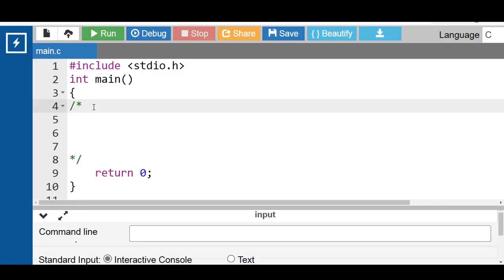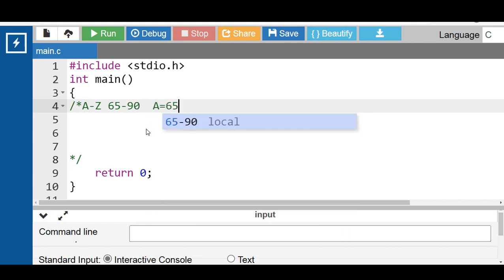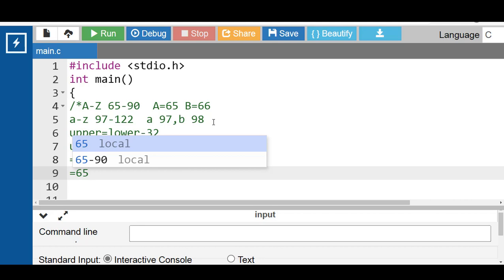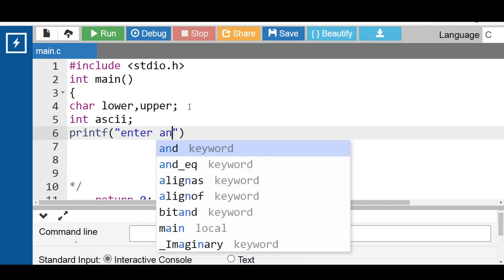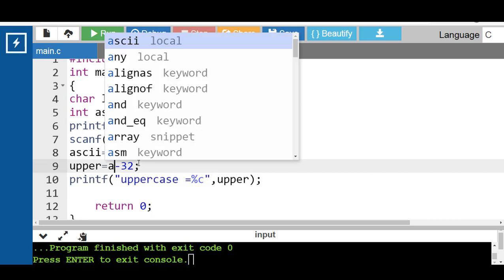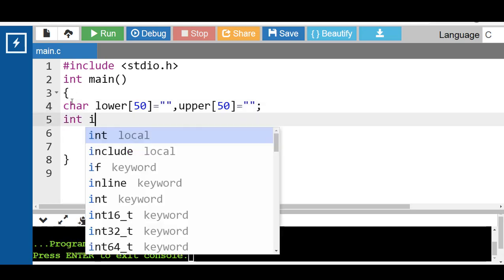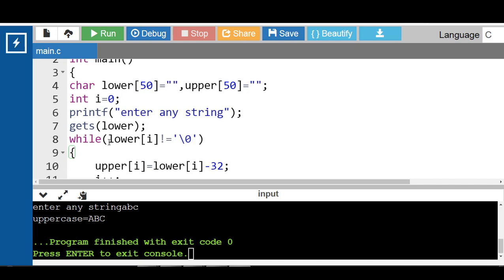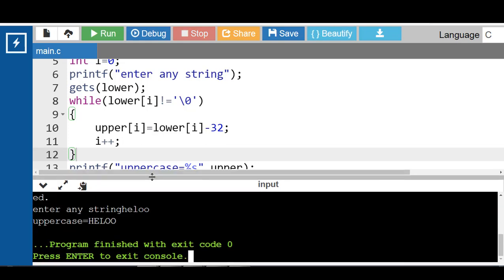Convert Lowercase Character/String to Uppercase without Library Function | C Tutorials for Beginners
C Code to Convert Lowercase Character/String to Uppercase without Library Function